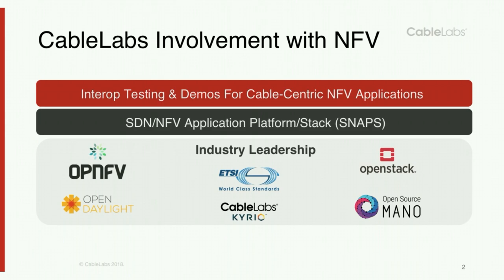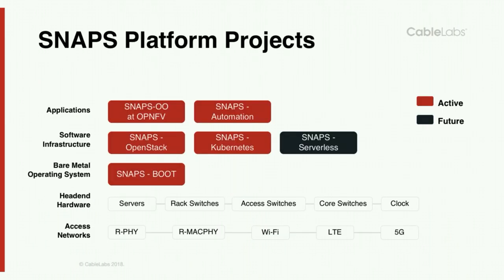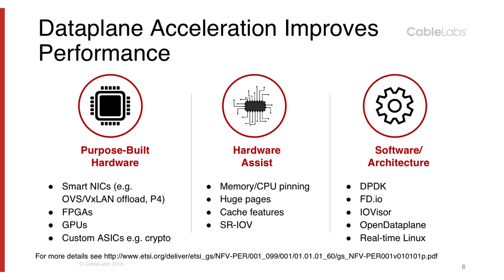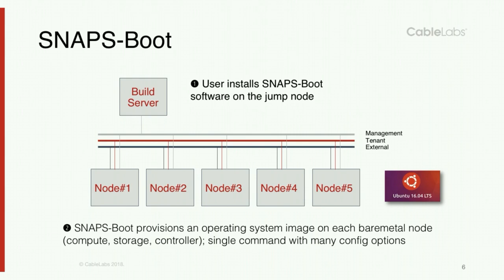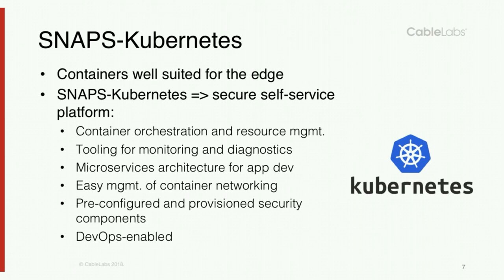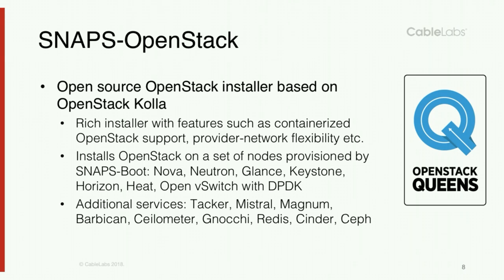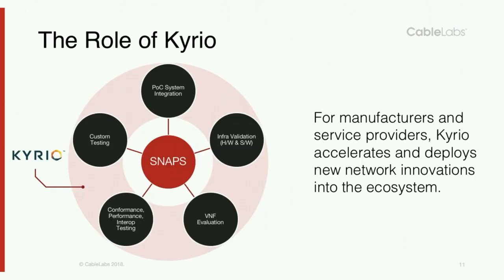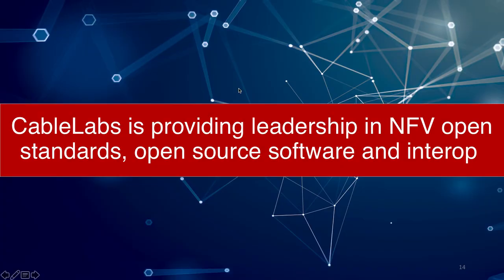NFV 101 Chapter 6: CableLabs and NFV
As open source and standards mature and shape the future of NFV, CableLabs is playing a key role in helping shape those groups for the entire cable ecosystem. CableLabs has developed a program called SDN & NFV Application Platform and Stack (SNAPS™).